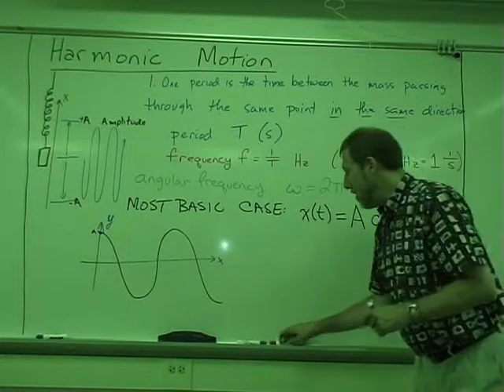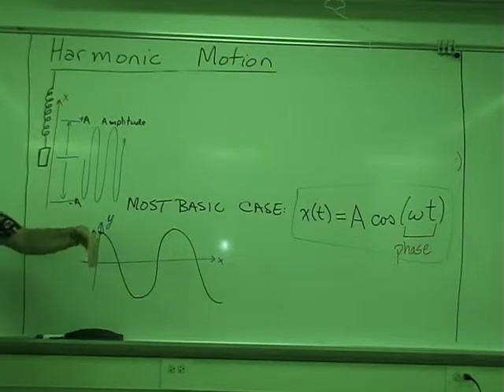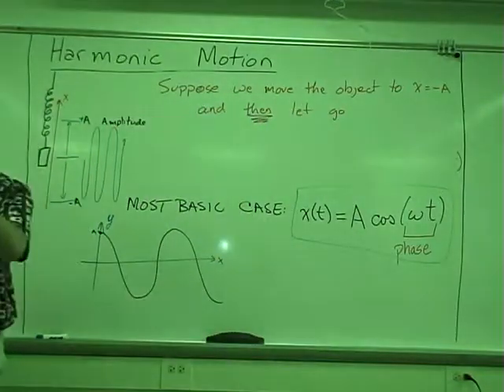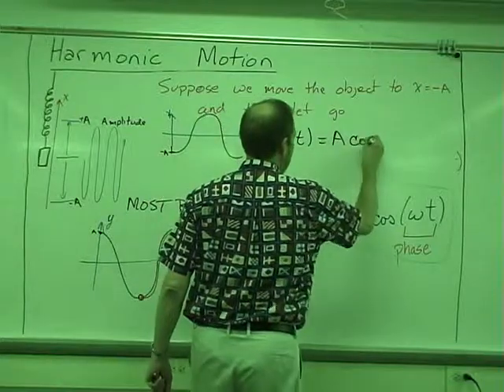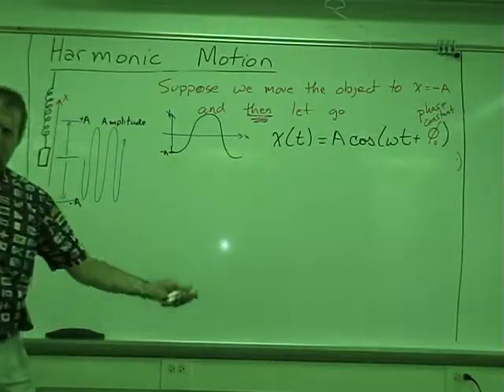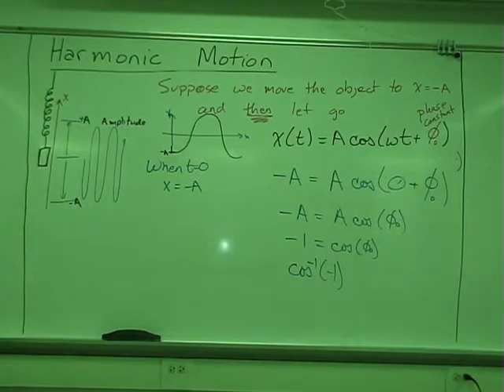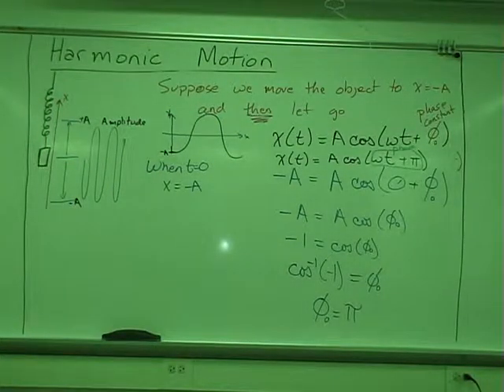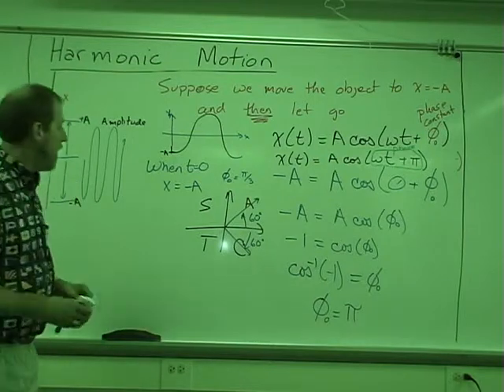The Displacement of an Oscillation